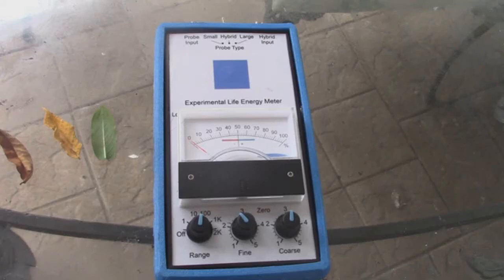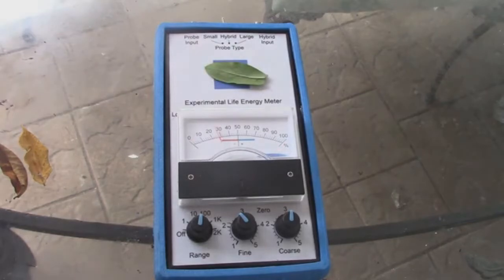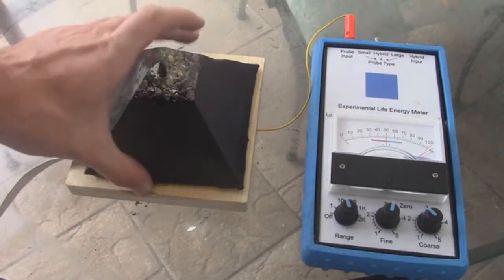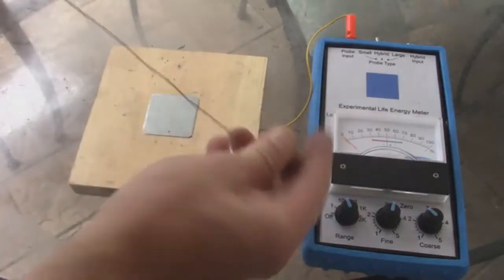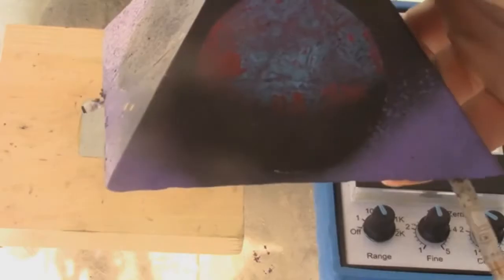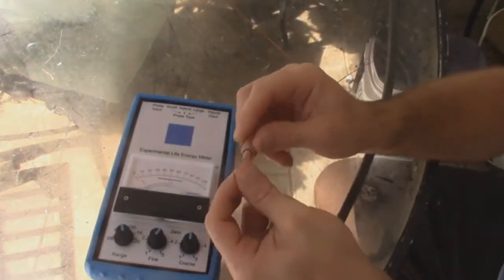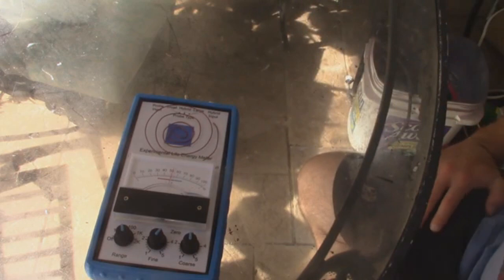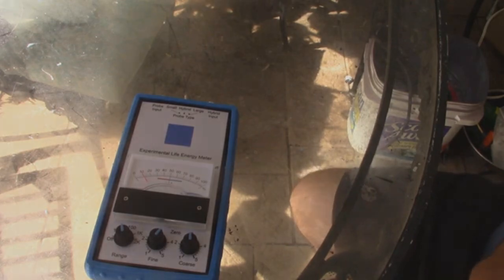Life Energy Meter for testing Orgone/Kundalini/Loosh Life Force NRG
MIRROR I've mirrored several of these. If you video google: "life energy meter" they'll pop up near the top.

LEMS are a MUST have. They cost ~$400 on eBay if/when you can find one. Luckily, a simple $15 voltmeter can double as a half-decent LEM.

You can even use a LEM (life-force energy meter) to test your own loosh levels for aetheric attack.

You can even use LEMS and voltmeters to test for chi by using your own body as the anode or cathode terminal.

Tri-field meters suck. They are a must to avoid. I trialed them.

Meter / VIdeo Take-Home Gems:

- If you want the best bang from leaves, eat the stem ends only. Give the rest to your pet hamster. Same with big cabbage and lettuce leaves, but what do you find, they chop off half the root stem where the center of the life-giving energy is, hello Archon! We never get the best parts of plants - namely the stem and roots, holistic food. Typical US spinach is packaged with the leaves only ... without the vitality-rich part of the plant, which is insane if it weren't done intentionally. The leaf is the weakest, worst part of plants in general. But also bear in mind this meter gives false assumptions that dead leaves hide = when burnt the ash is nutrient-rich. So these meters aren't as all cracked up as people claim. Buyer take note.

- Simply carrying around a loosely coiled copper wire already charges you with life-force energy. Just hammer the coil flat and embed one in each bottom of your shoes and you can forget about it. This way, you'll wear them automatically rather than hunt for your coils every day.